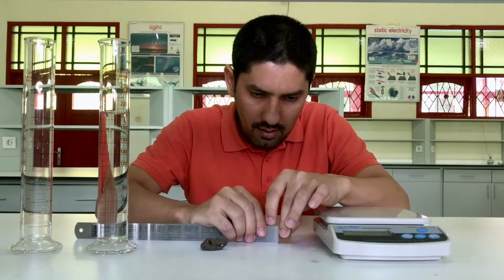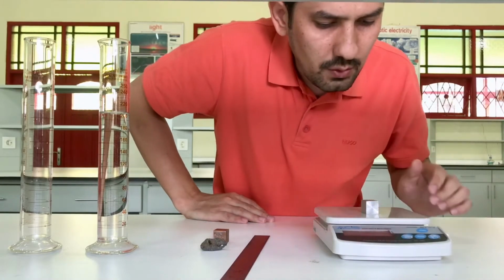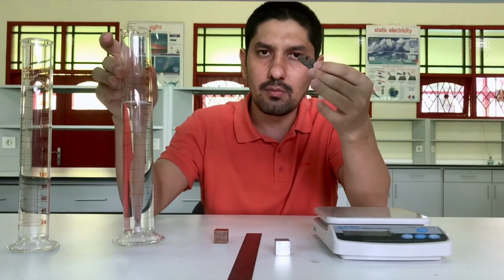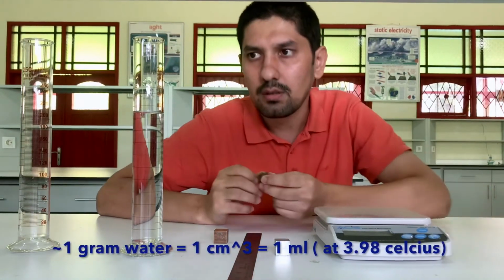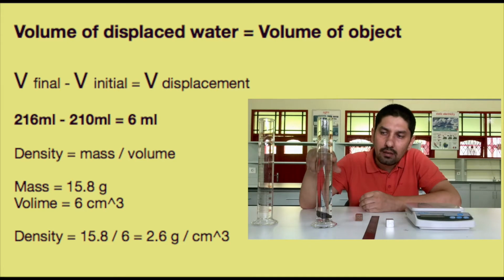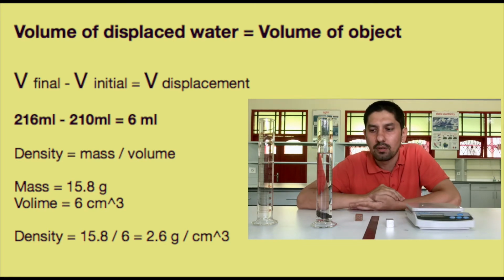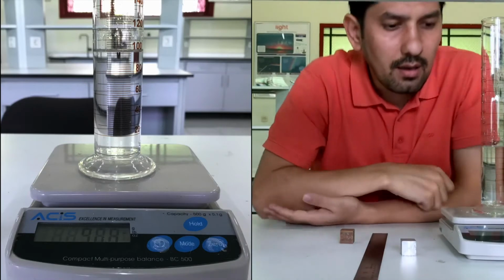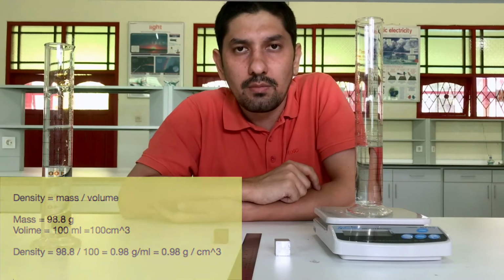Density experiments | AT SCIENCE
Explaining how to determine the density of water,regular and irregular shaped objects. As well as showing how to measure volume by displacement method.